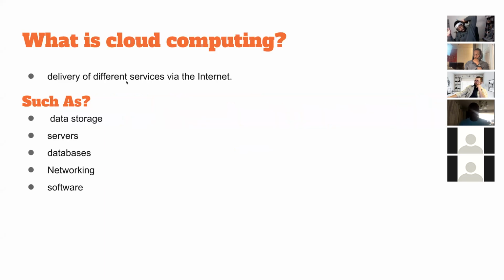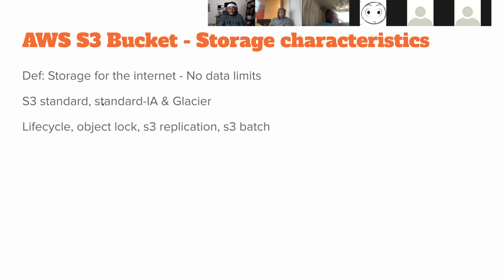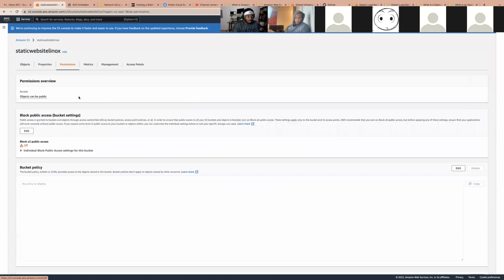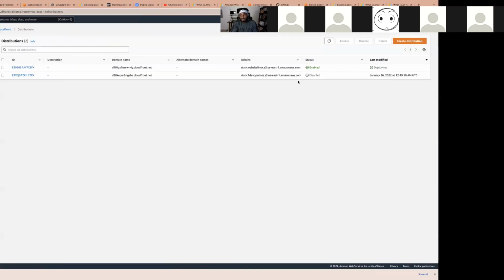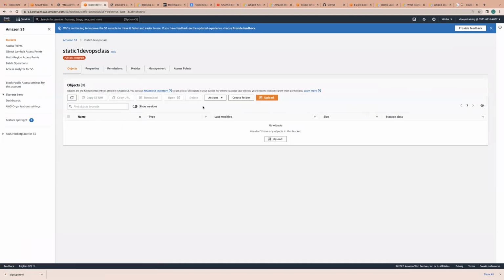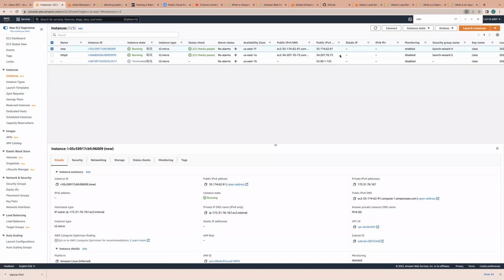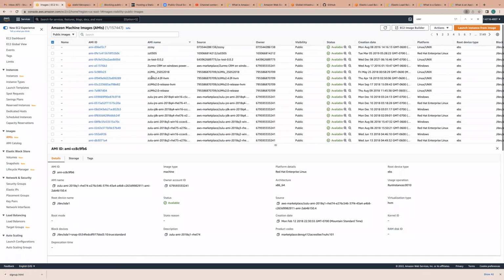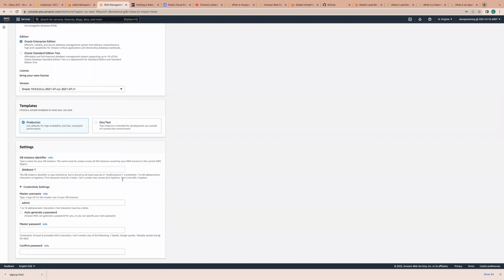AWS Fundamentals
This video is the first video on the aws fundamentals series.